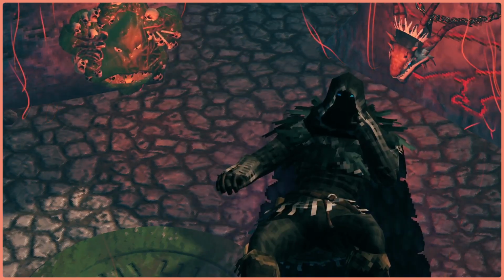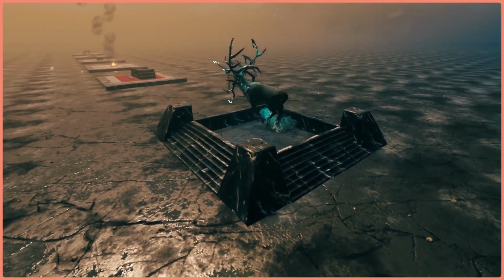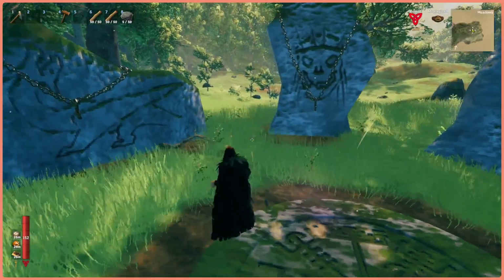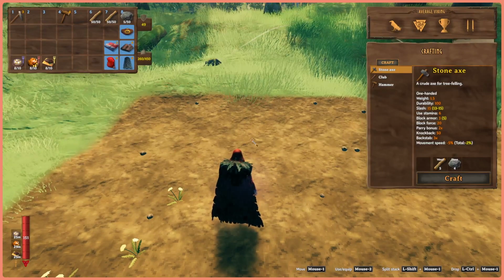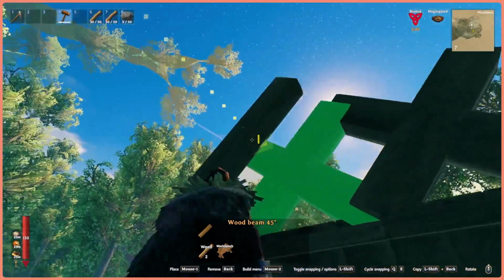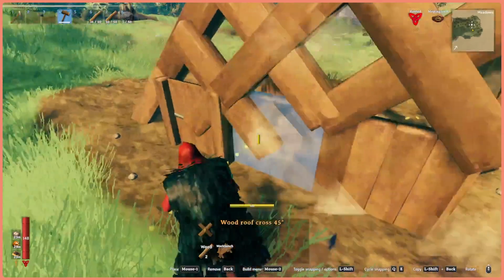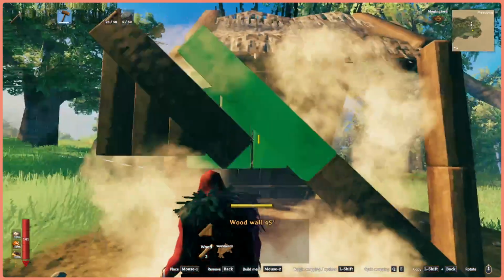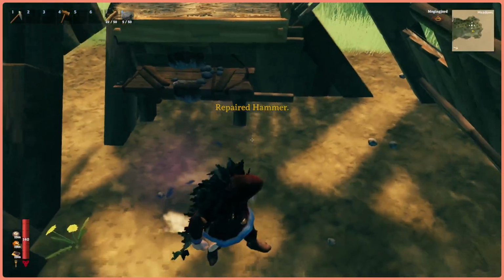Less is more? | 100 wood 5 Stone Challenge | Valheim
Saw this challenge by @splashopain  and had to try this; check out their channel & all the other people who took part in this challenge.

I've never built with such little resources in Valheim and I had to learn to let go of certain details on this build.

It was still fun to tackle this tho (:

Happy New Year Everyone & Cheers!